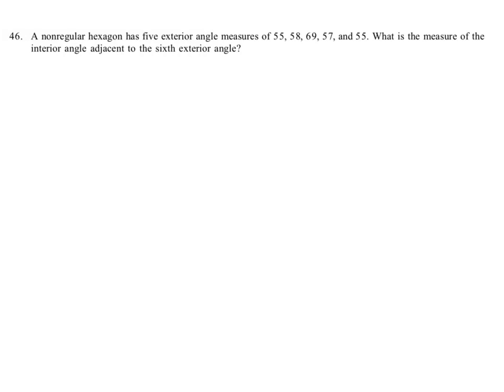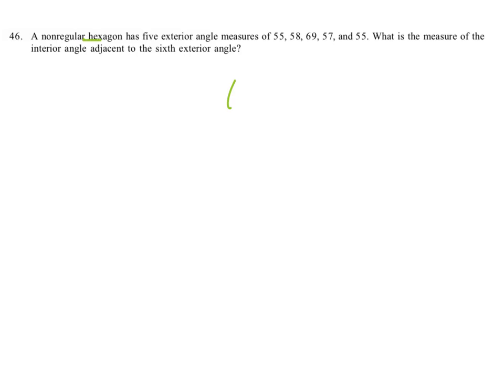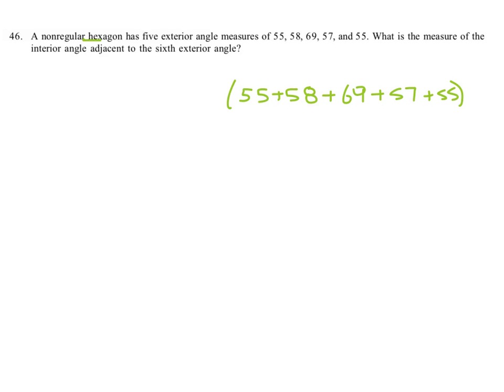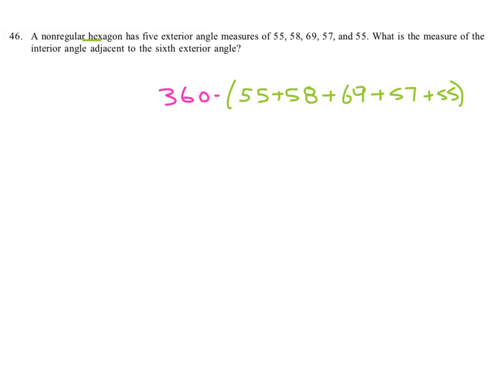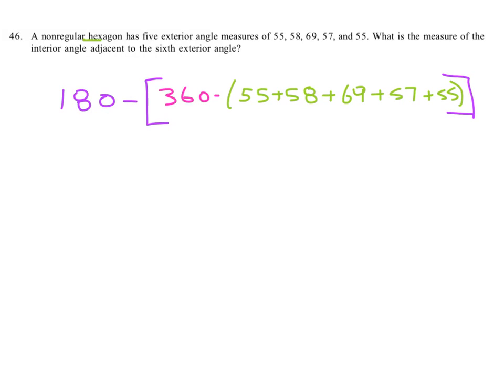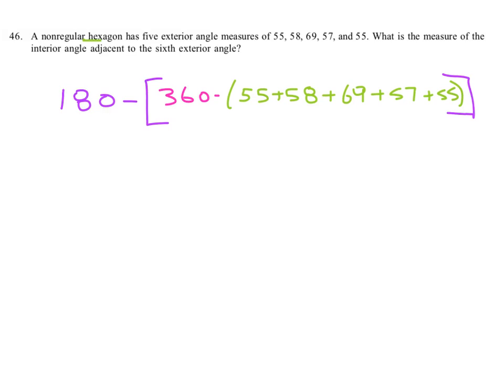Geo Units 5 & 6 Test Practice #46